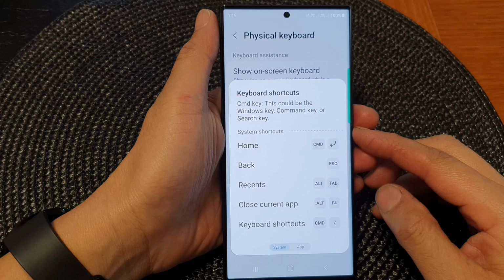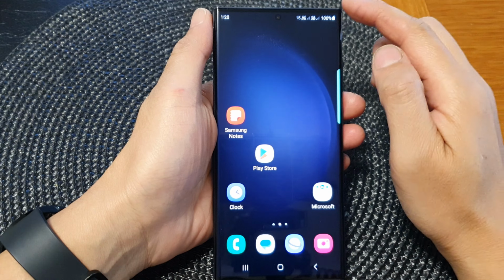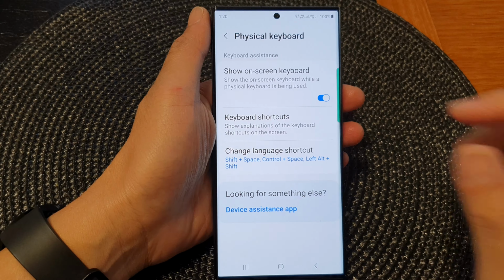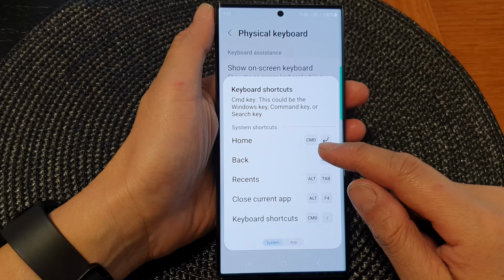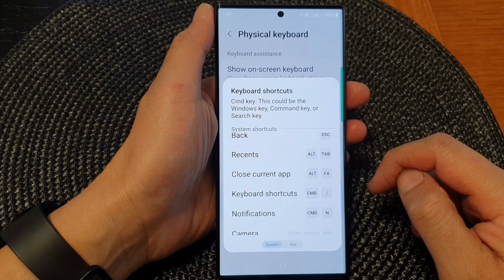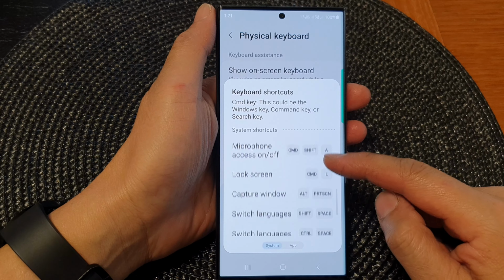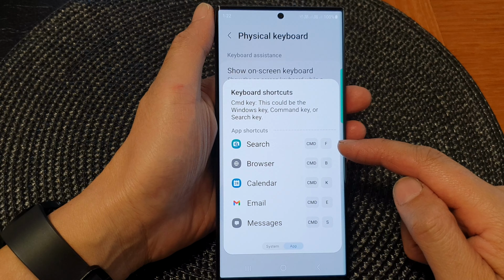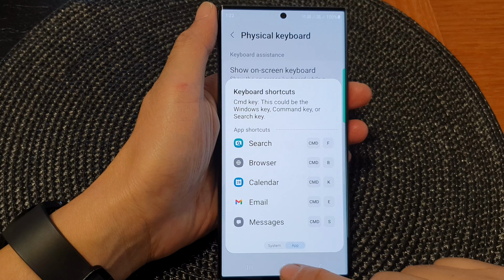Galaxy S23's: How to View & Use The Physical Keyboard Shortcut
Discover how to view and use the physical keyboard shortcuts on your device with this helpful tutorial. If you're using a Samsung device with a physical keyboard, you may not be aware of the various shortcuts available to enhance your productivity. In this tutorial, we'll guide you through the process of accessing the physical keyboard shortcuts and show you how to use them effectively. You'll learn how to locate the physical keyboard settings and enable the shortcut overlay, which displays all the available shortcuts on your screen. We'll also demonstrate common keyboard shortcuts for tasks like copying and pasting, navigating through text, and accessing system functions. Whether you're a seasoned user or new to physical keyboards, this tutorial will help you make the most of your device's capabilities. Boost your efficiency and streamline your workflow with the power of physical keyboard shortcuts. Watch the tutorial now and unlock the full potential of your device's physical keyboard.